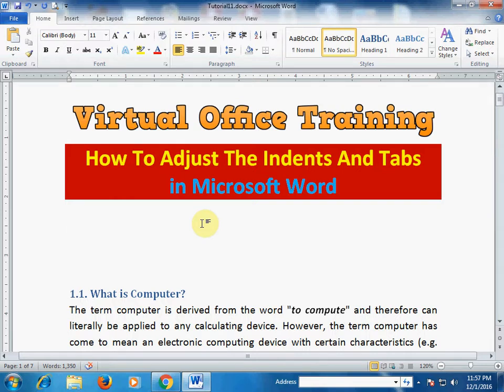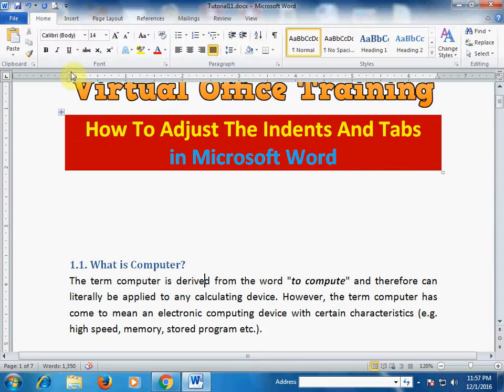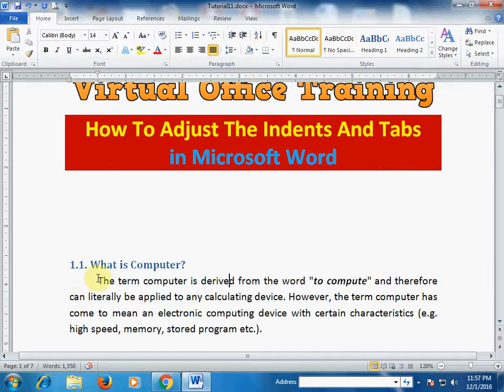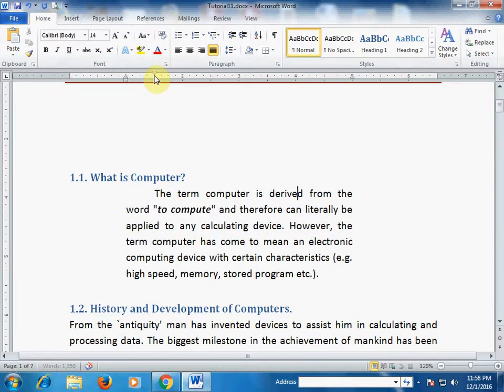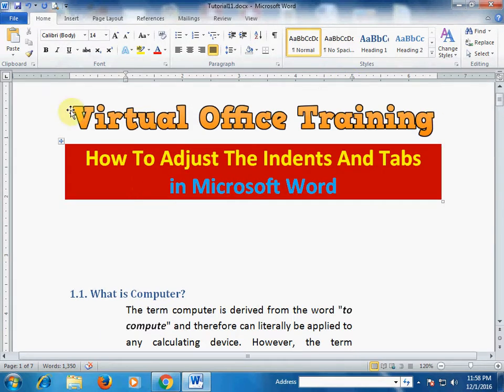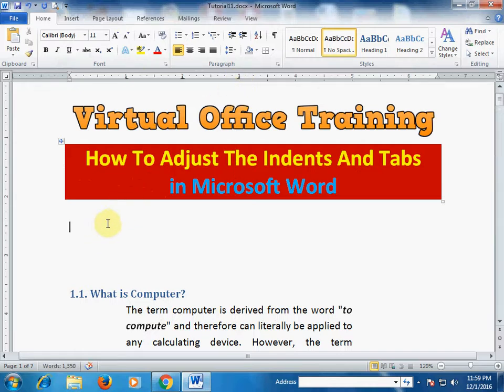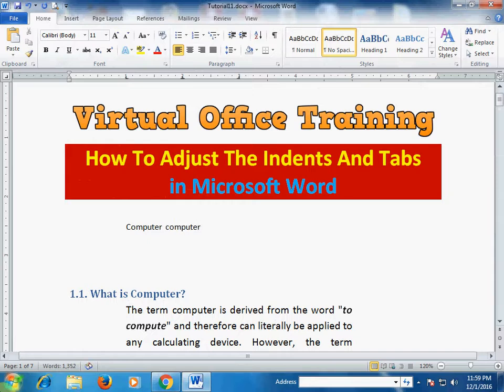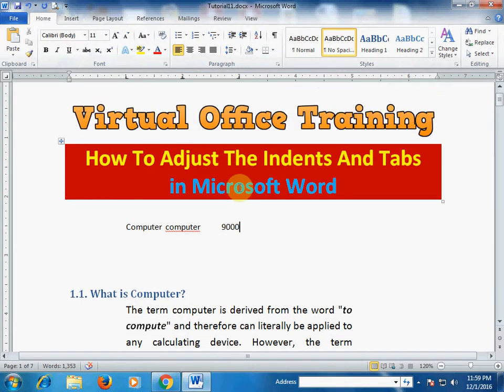Word Tips (How to Adjust the Indents and Tabs)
How to Adjust the Indents and Tabs in Microsoft Word

Word Tips (How to Make Portrait and Landscape in the Same Document)
Word Tips (How to Make Table of Contents)
Word Tips (How to Quickly Change Case of Text)
Word Tips (How to Save Images from Microsoft Word Document into Separate Image File)
Word Tips (How to Quickly Check Spelling and Grammar)
Word Tips (How to Change Default Font)
Word Tips (How to Change Heading Styles)
Word Tips (How to Quickly Generate Text)
Word Tips (3 Ways to Remove Formatting)
Word Tips (How to Quickly Fill Numbers in a Table)
Word Tips (How to Easily Do Multiple Cut Paste Using Spike)
Word Tips (How to Zoom In And Zoom Out of a Page)